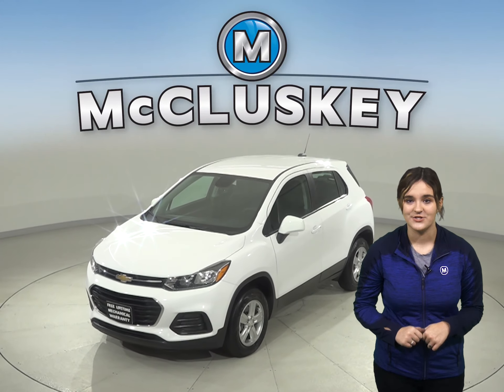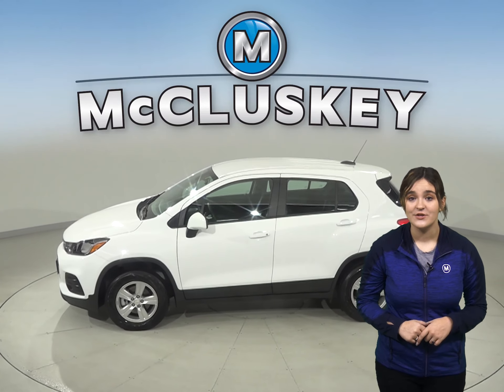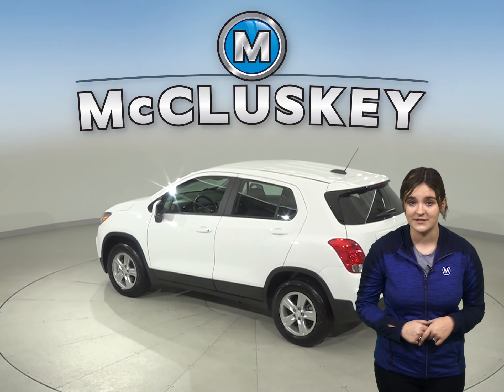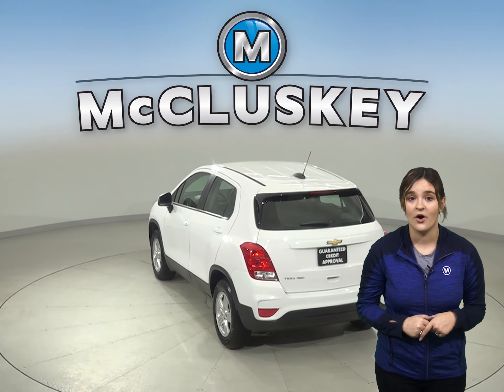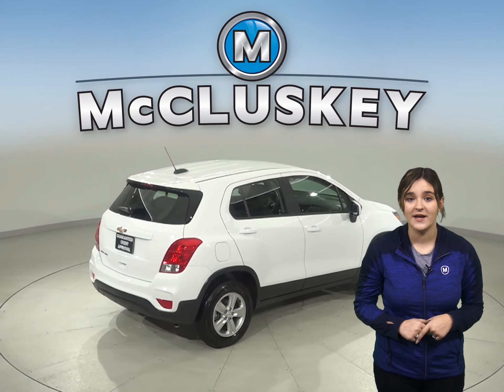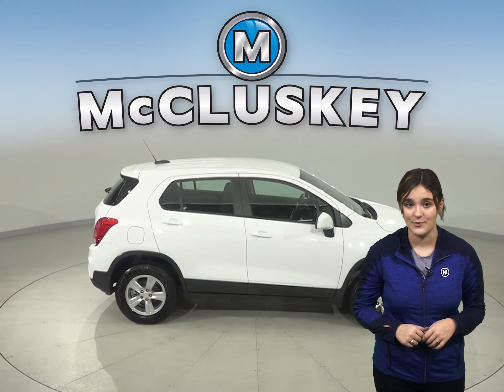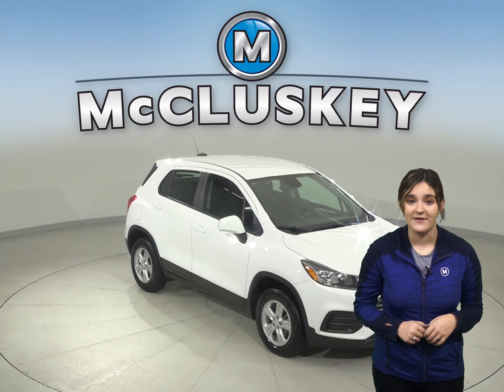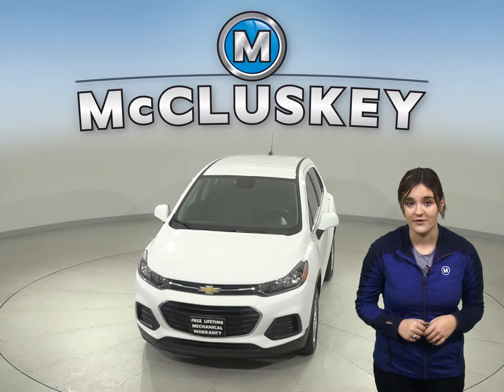A17185NA Used 2019 Chevrolet Trax LS AWD White SUV Test Drive, Review, For Sale -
Challenged credit?